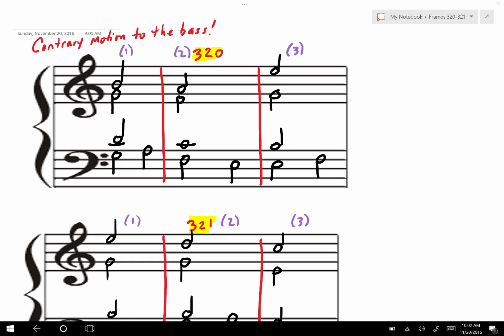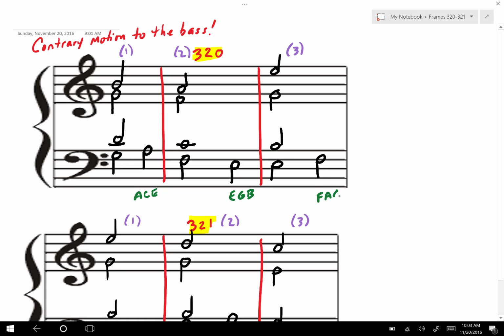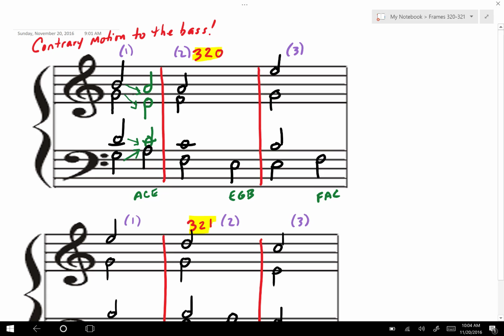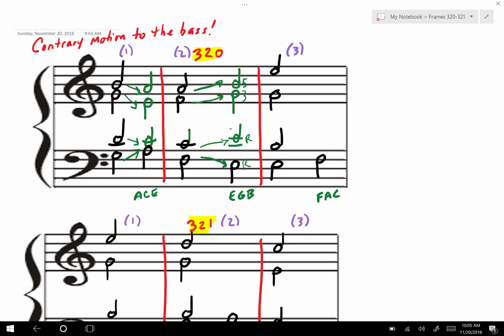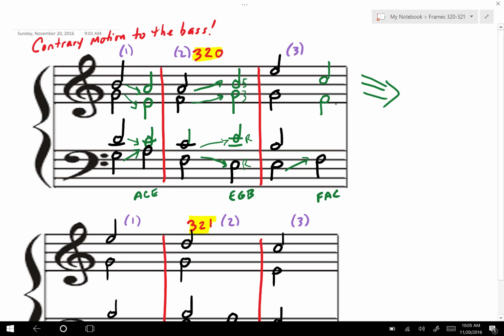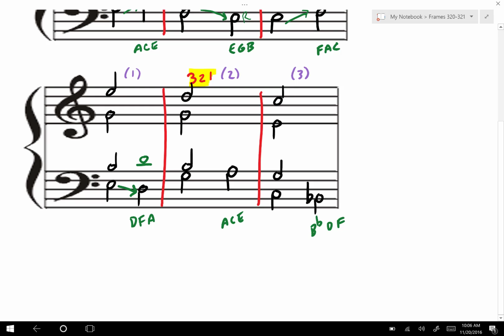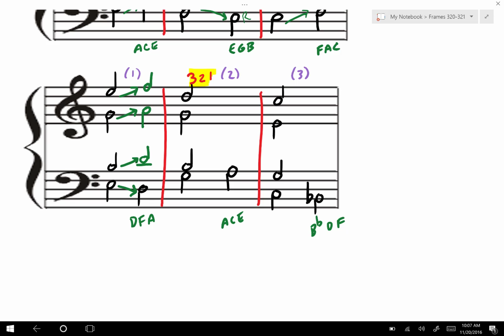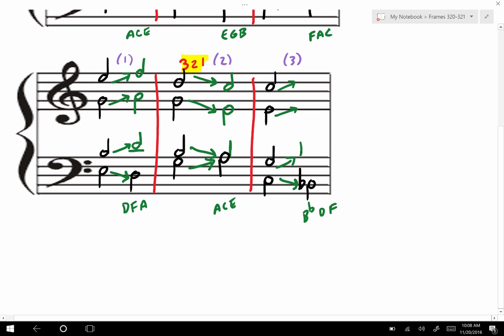Triads in Root Position - Voice Leading Frames 320-321